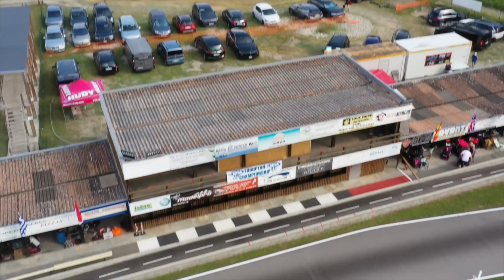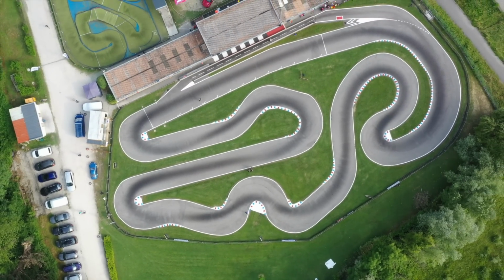INSANE CHICANE on the BRAIN : EFRA 1/8th TRACK EUROS PRACTICE DAY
Mat finds out whats happening so far in Montbonnot - Plus opening ceremony featuring special guest Bruno Saby!!